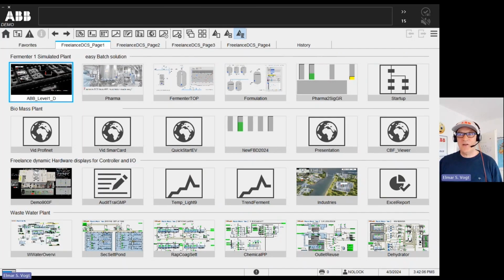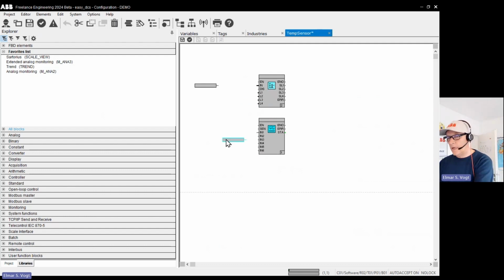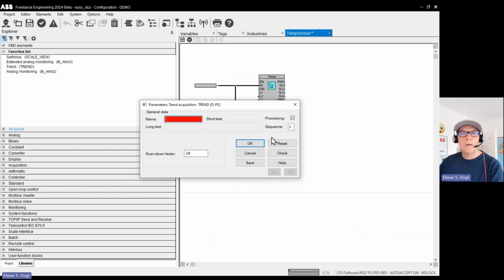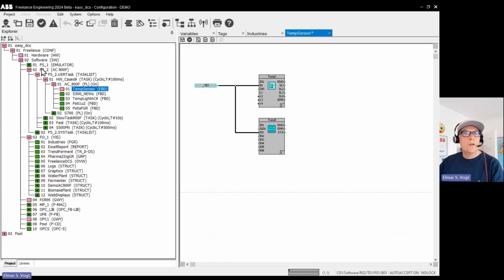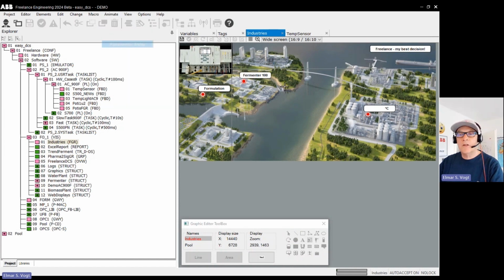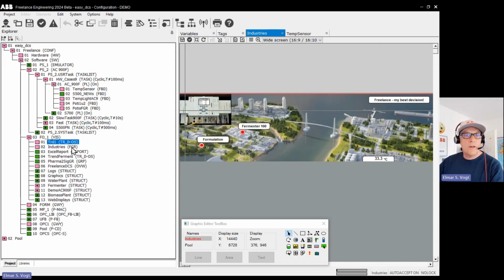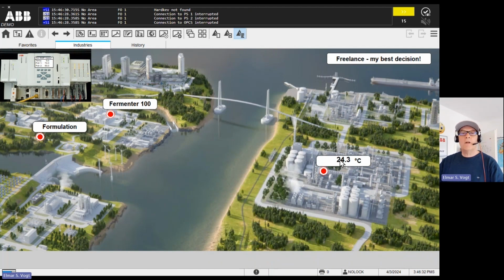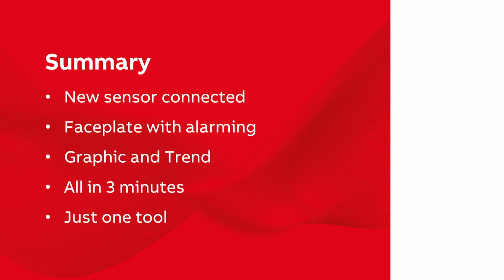Easy Freelance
Discover the simplicity of Freelance features and operations with this informative video.